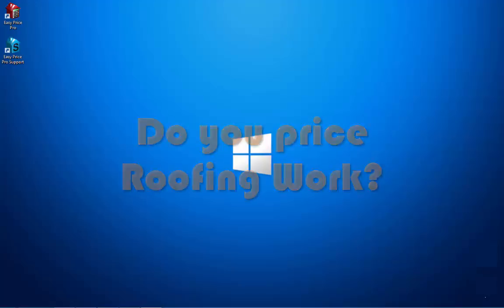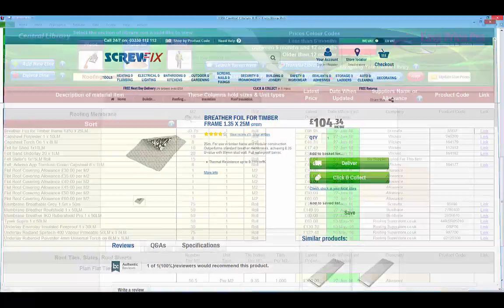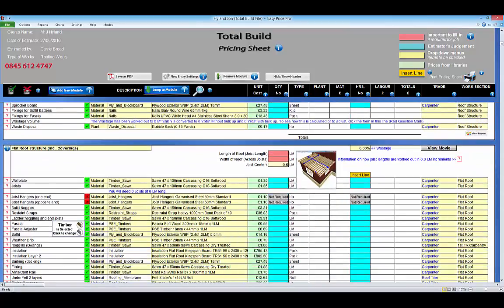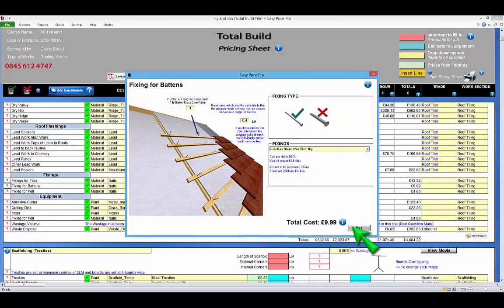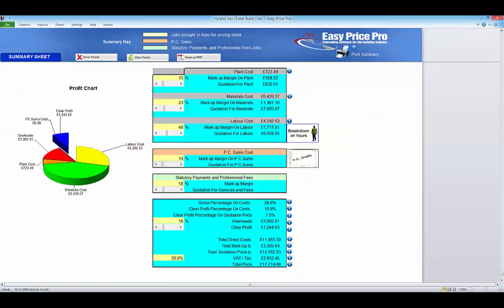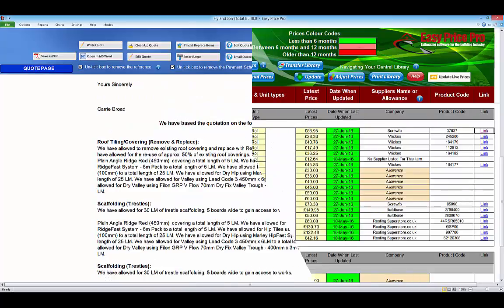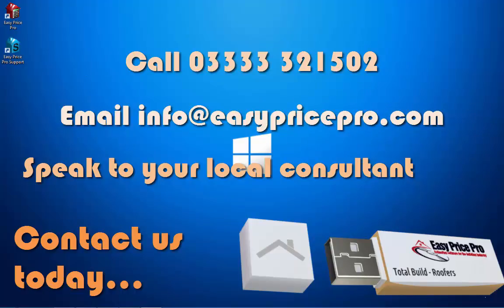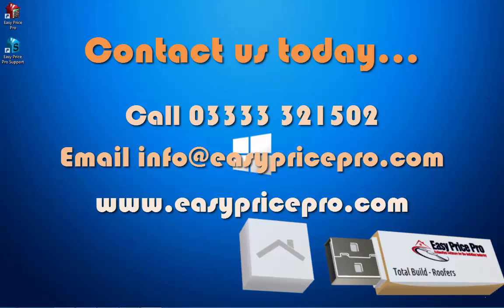Total Build Roofers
Do you price roofing work? Make estimating accurate and easy with Total Build Roofers. Enter the minimal details for the work and the program will calculate all the hours, plant, labour and material costs for the job. At the click of a button you can access a whole set of professional reports for you and your client including summaries, payment and work schedules, a material list, bill of quantities and a complete written quotation for the work. Save time, be more accurate and win more work with Total Build Roofers